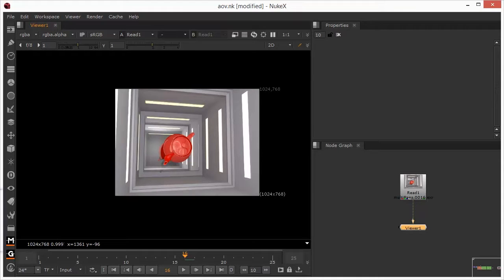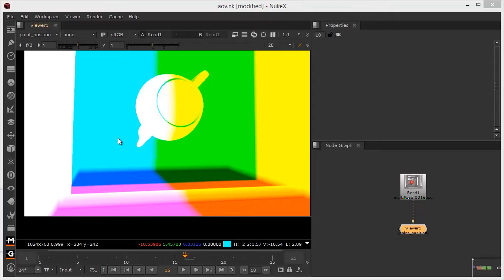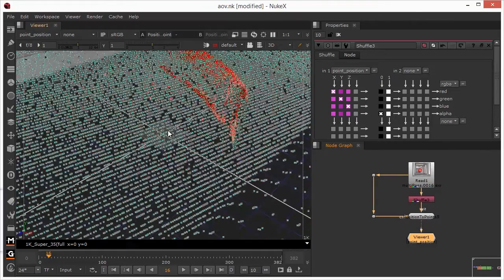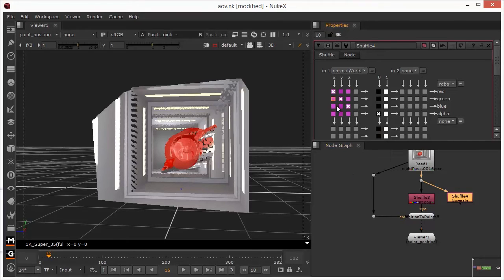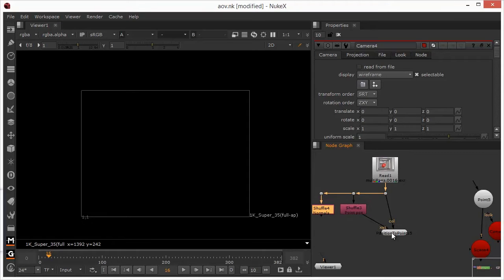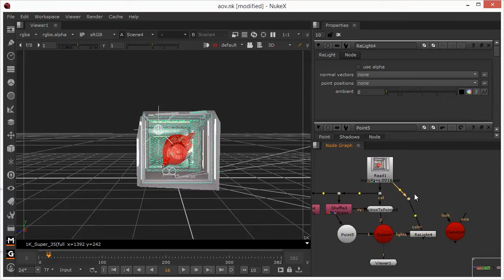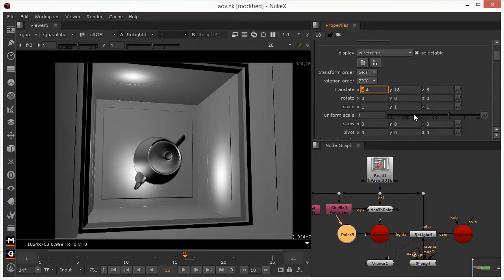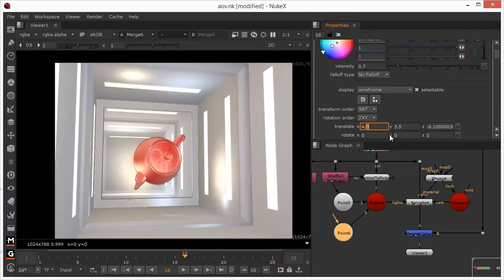AOV Passes: Part 3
Further into AOV passes. Utilising Position and Normals AOV data to re-light a CG scene directly from within Nuke